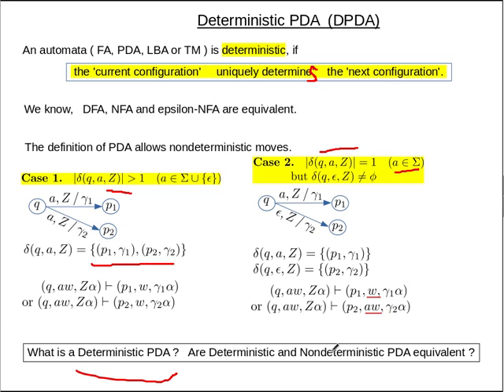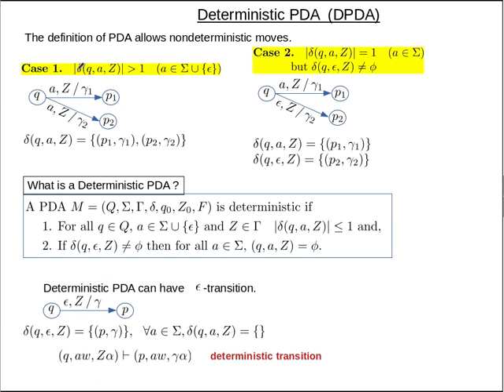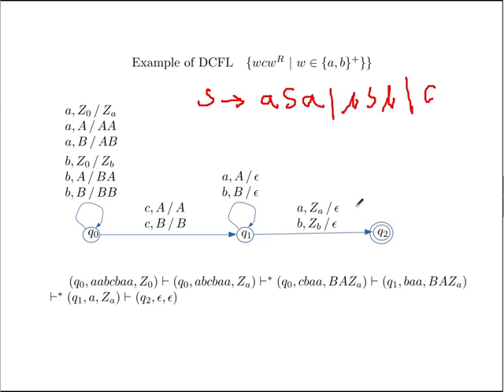ToC40 DCFL CSG Unrestricted_Grammar Regular_Grammar